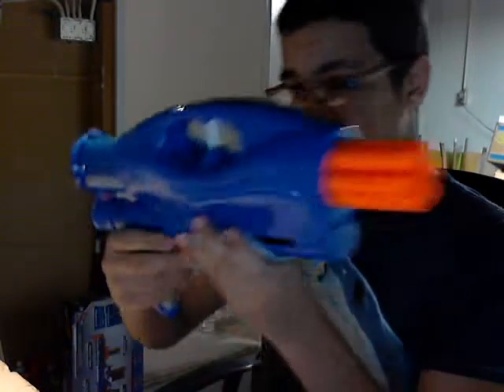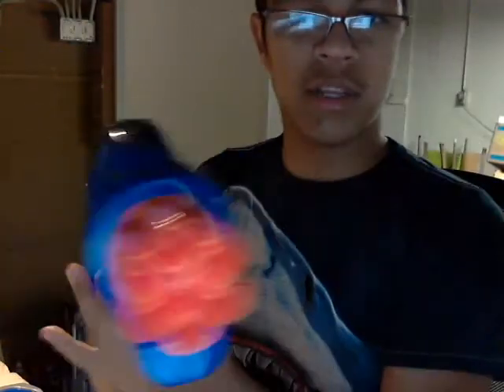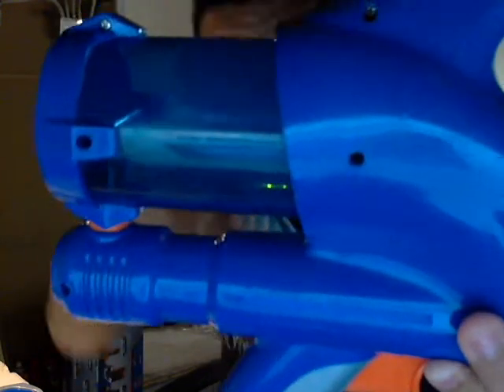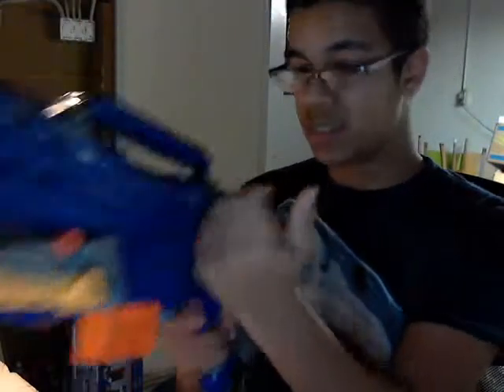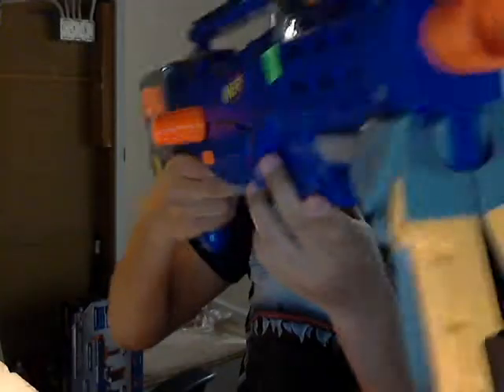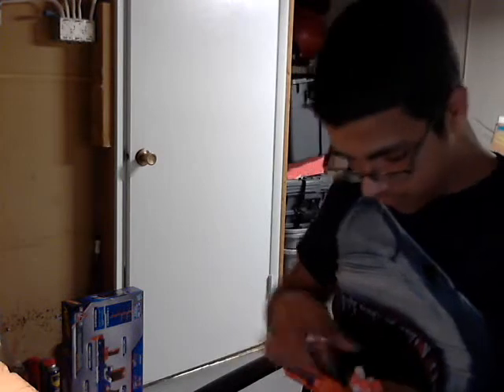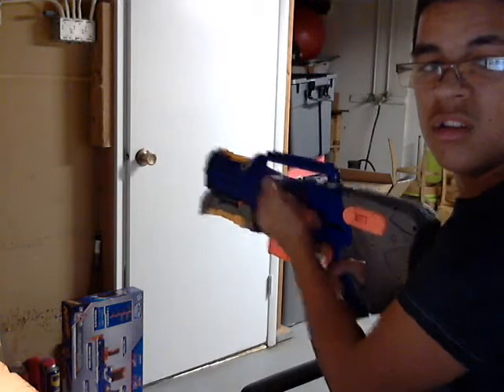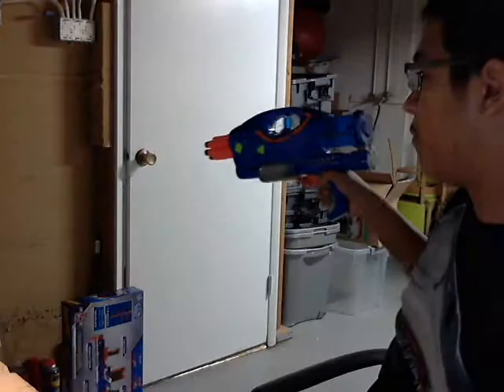Goodwill Madness, my best Nerf Haul EVAR !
Loving what i found, very pleased with performance and aesthetics as well. : )